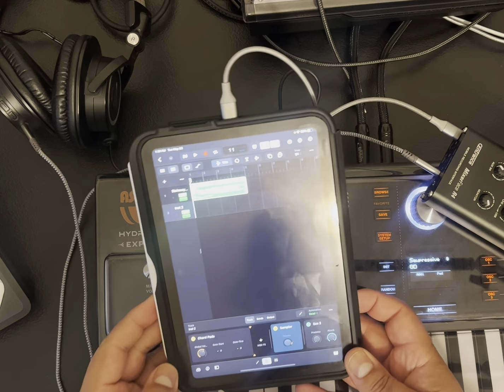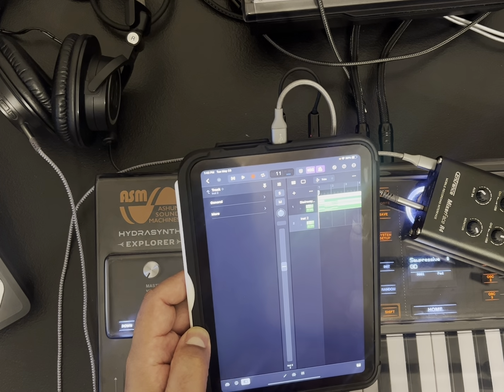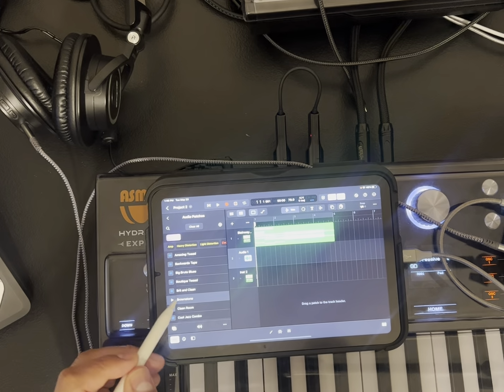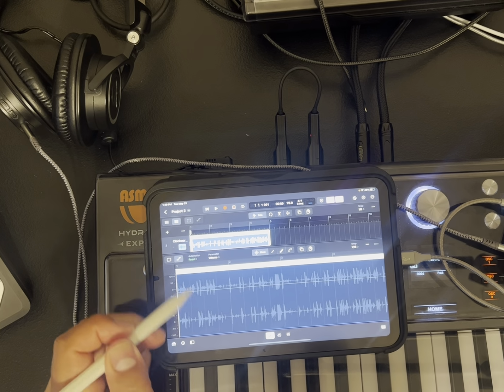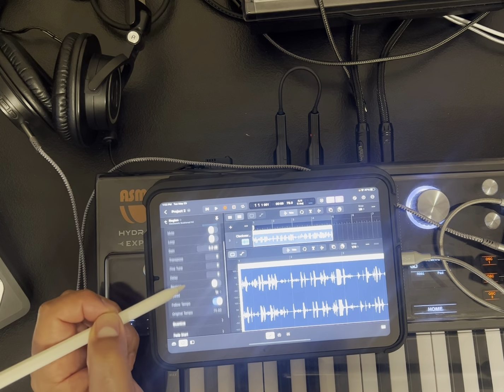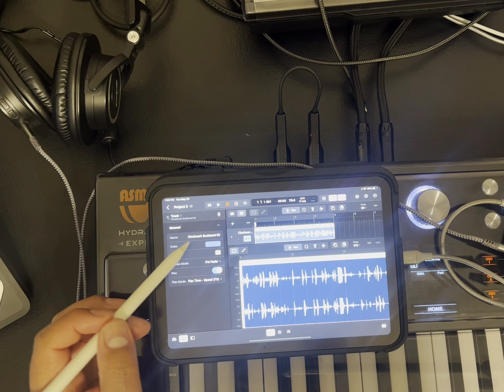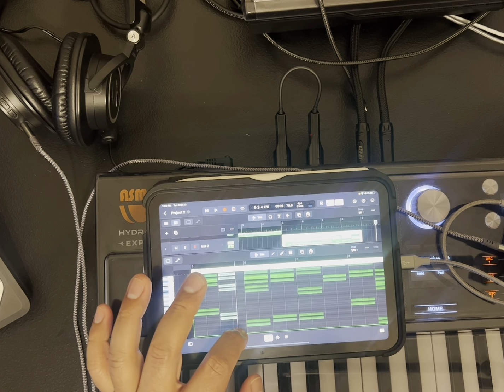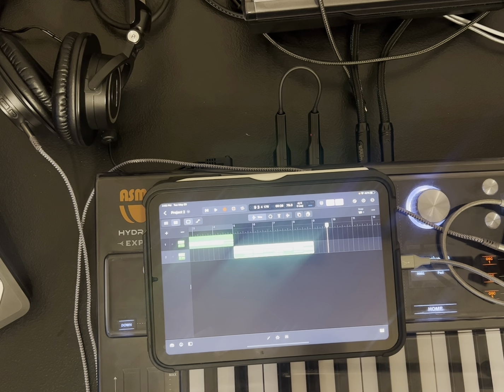My thoughts on Logic Pro on IPad iOS